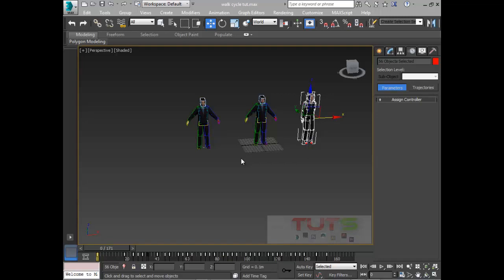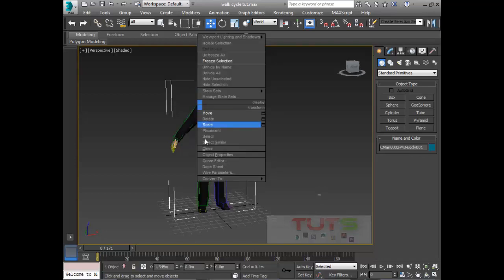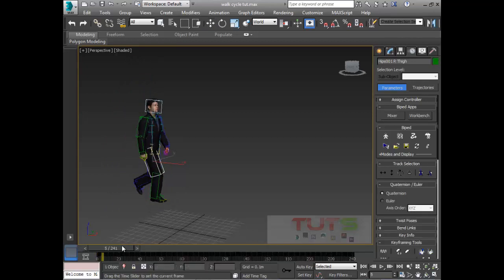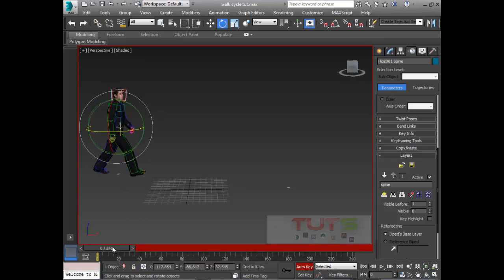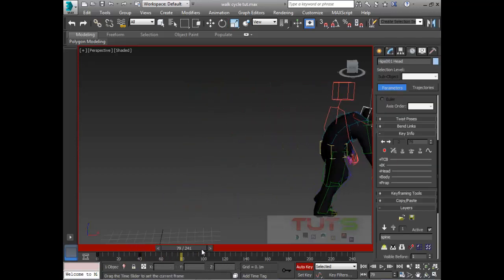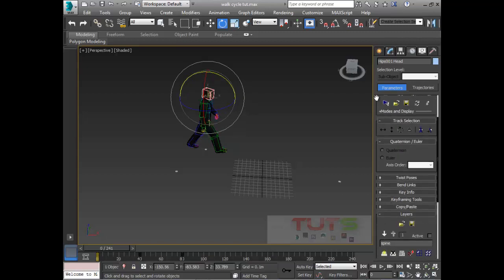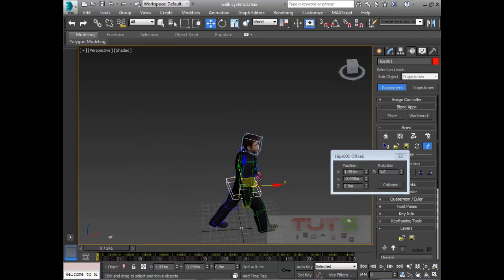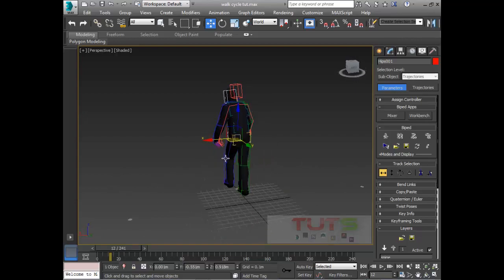Creating a Biped Walk Cycle in 3ds max Mocap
learn how to create a biped walk cycle in 3ds max using mocap, very easy steps. enjoy
I would love your feedback, kindly drop a comment below, like this video if you find it helpful and if you are not subscribed quickly hit the subscribe button to be the one of first peeps to get my weekly tutorials.